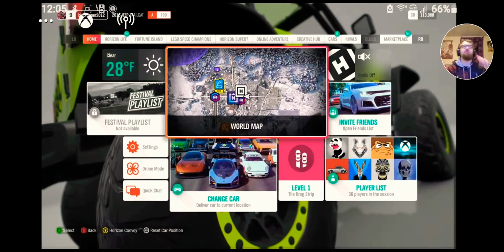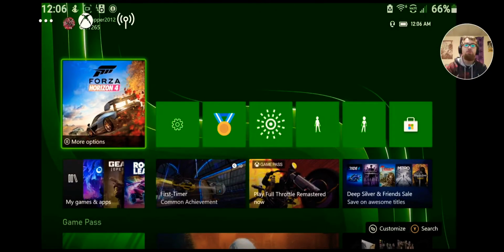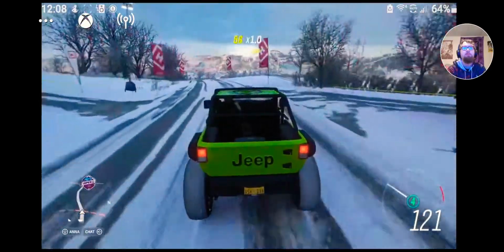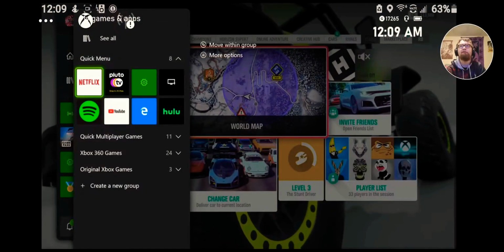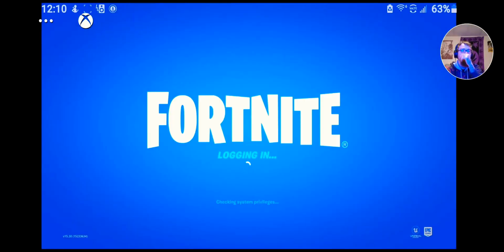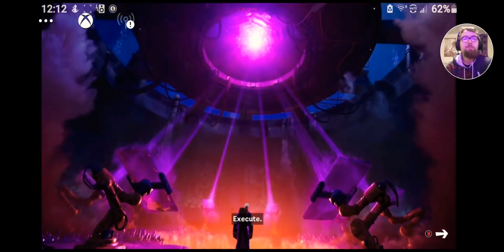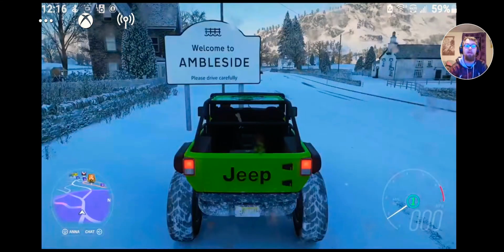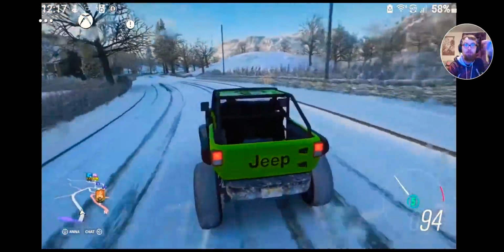Review On Xbox Series S Is It Any Good? Let's Find Out FIRST REACTION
My First Reaction Of The Xbox Series S, And I Do The Specs At 1080p 1440p 120hz Ganeplays and See the fast Loadings Plus The Quick Resume. HOPE YOU ENJOY